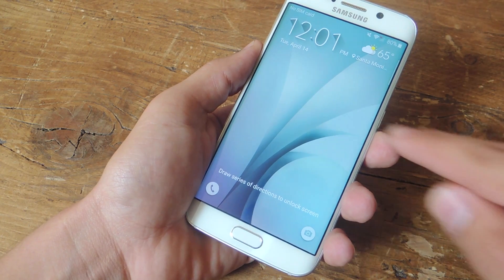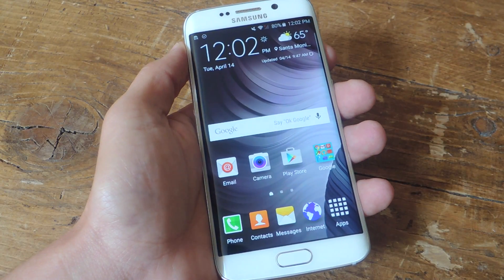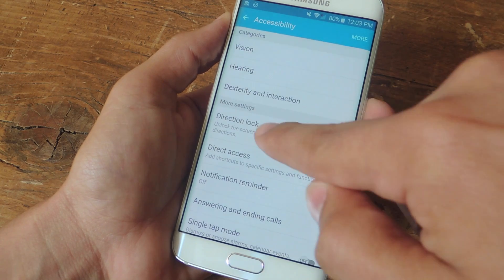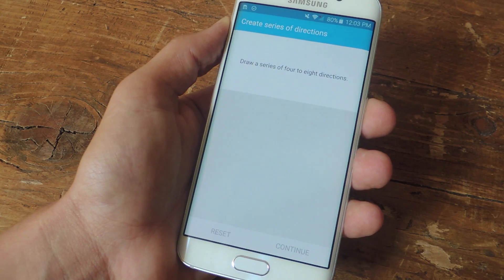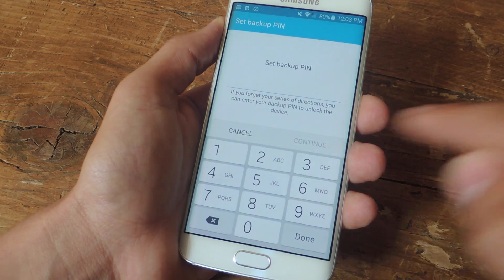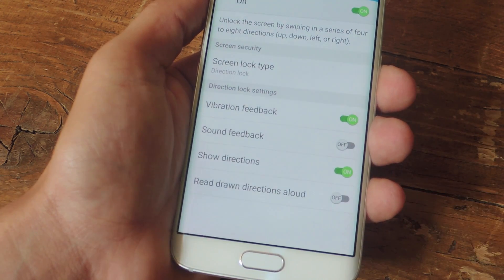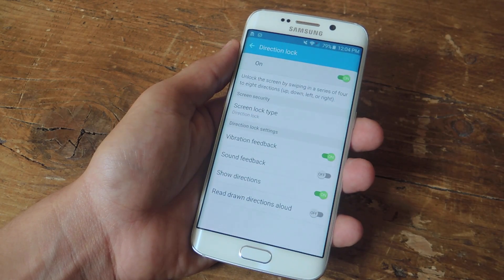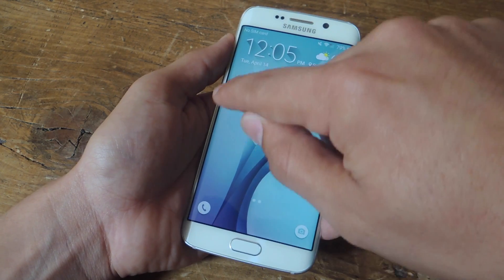Enable the 'Direction Lock' Feature to Secure Your Samsung Galaxy S6 [How-To]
How to Use 'Direction Lock' Lock Screen Security [Galaxy S6]

In this tutorial, I'll be showing you how to unlock the sixth screen lock type, Direction Lock. It's not available under the lock screen or security settings, so find out how to enable this useful feature today. See the full guide using the link above.